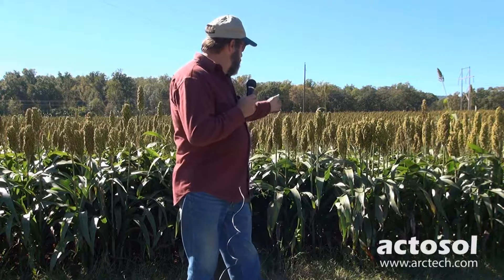actosol®, an Organic Biostimulant plus Fertilizer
actosol® is an organic biostimulant activator derived from a specialized coal referred to as leonardite. Leonardite is identical to natural humus which is the building block of natural organic matter in the soil. actosol® improves stress tolerance, water retention, enhances chelating of plant nutrients and stimulates root mass and plant growth. It is formulated with natural humic and fulvic substances, the active components of soil humus. Today's soils have become highly depleted in organic humus and even with high nutrient inputs, yields are suffering.